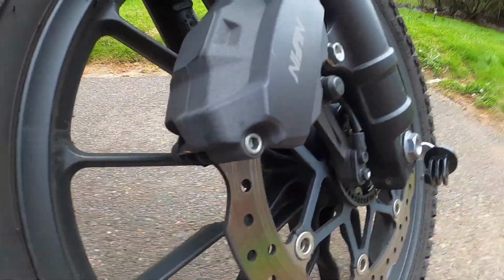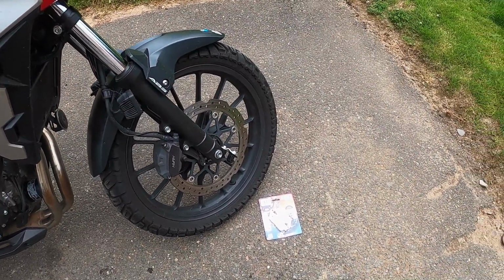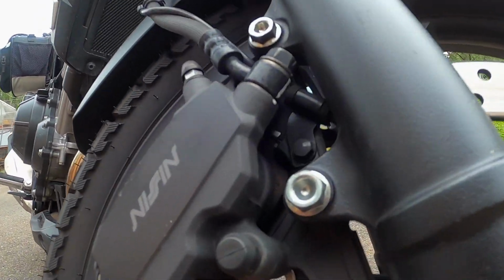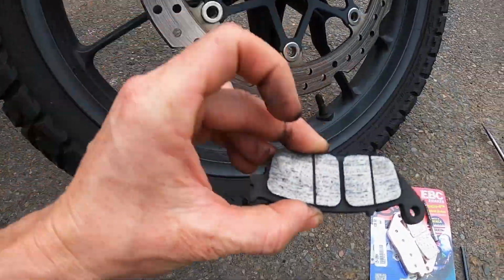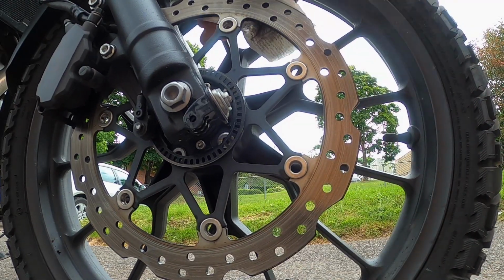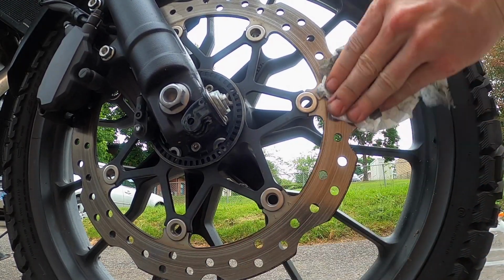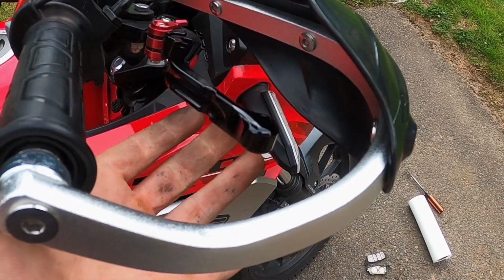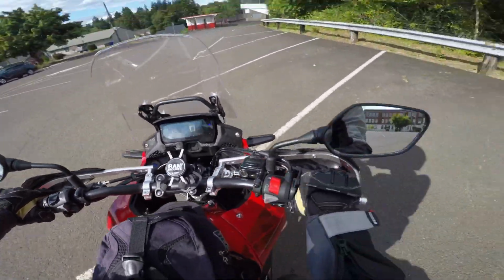Motorcycle Brake Pad Change 2019 Honda CB500X | Oregon Motorcycle 2020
Showing you how to change the brake pads on a 2019 Honda CB500X.  I went with EBC double H pads and they feel great.

My gear…
Metal GoPro Mount
GoPro 8 battery cover
3.5mm cable
Waterproof socks
Brake/clutch levers
Camping stove
Ultra lightweight tent
Led Aux. lights
Radiator guard
Air compressor
Tire plug kit
USB charger
Hand guards
Heated grips
Com system
Folding shovel
Phone holder

Filmed on my GoPro Hero 5 and 8.